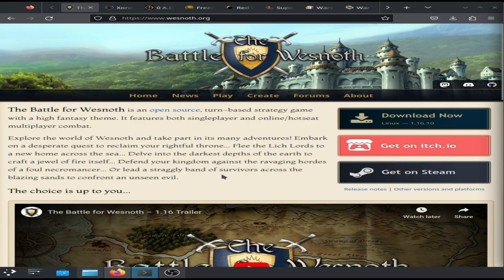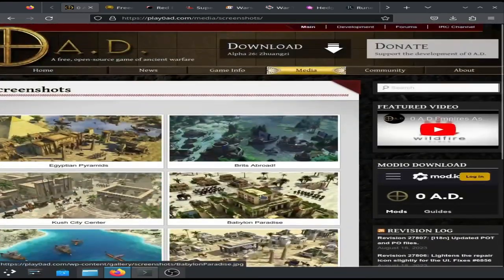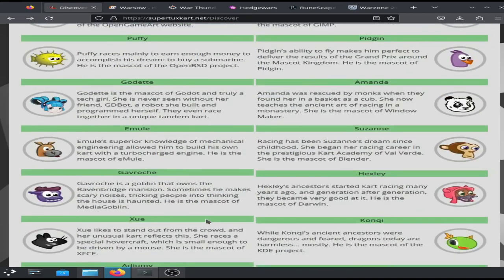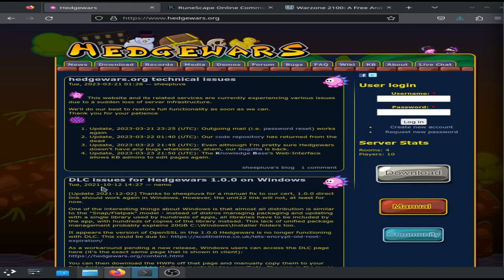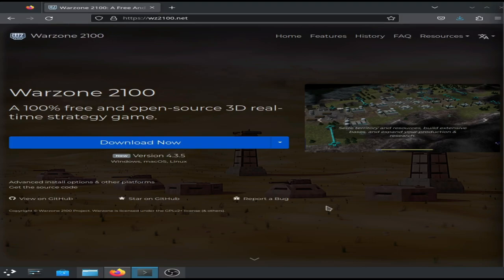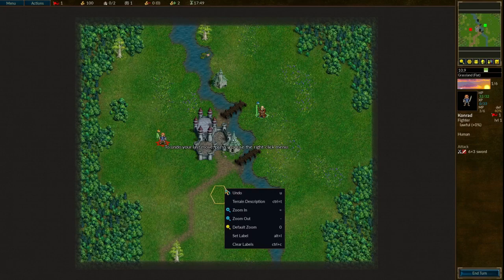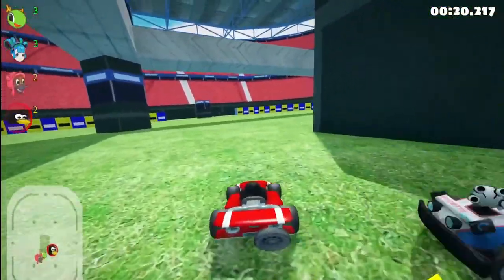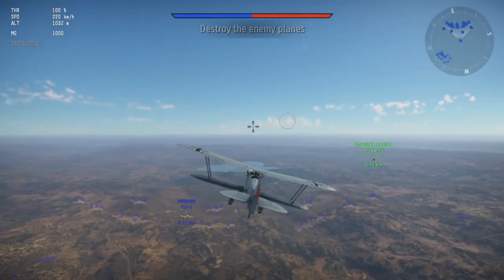Linux Games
# Tags!